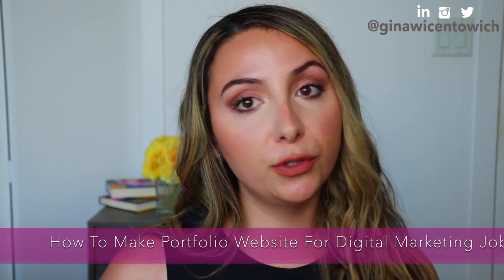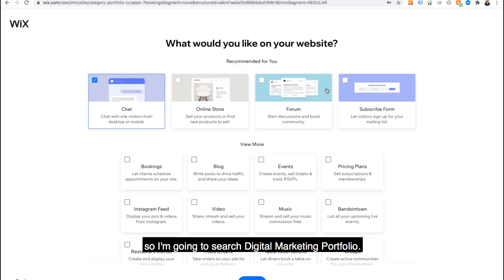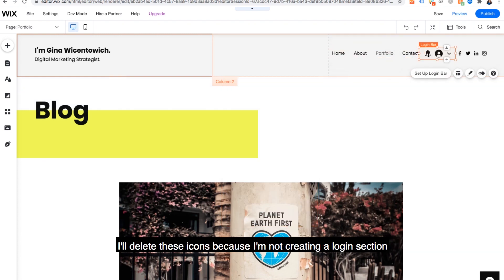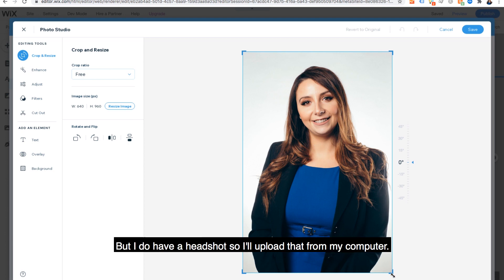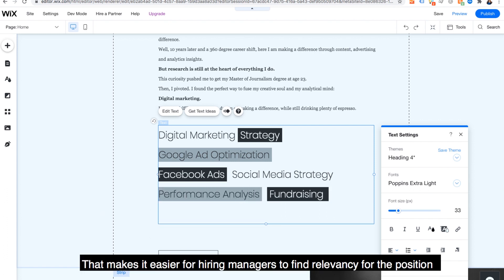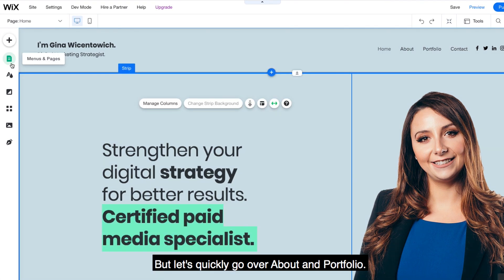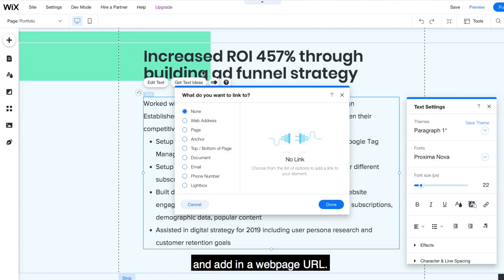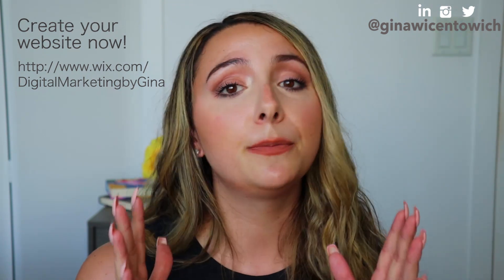How To Build a Portfolio Website To Get Digital Marketing Job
Applying for digital marketing jobs, but not getting interviews? Creating a portfolio website can drastically increase your chances by showcasing your skills as a digital marketer.

I break it down - step by step - on how to build digital marketing website to get a digital marketing job.

✨ In this video you'll learn:

1. What you need to do before starting to build your portfolio website
2. How to write content
3. Tutorial of how to choose a theme in Wix and build a one-page portfolio site that can be expanded to three pages
4. Tips on what to do if you don't have much digital marketing experience or if you are self-taught
5. What to highlight on your portfolio website to increase your chances of hiring managers or recruiters noticing you

Timestamps:
0:00-2:10 Intro
2:10-2:21 What to know before you start
2:21-3:14 Tips on writing content
3:14-13:16 Wix tutorial on building portfolio homepage
13:17-16:59 Building portfolio page
17:01 Tips on building your portfolio website

Now if you are ready to get that digital marketing job - all you need to do is get started!